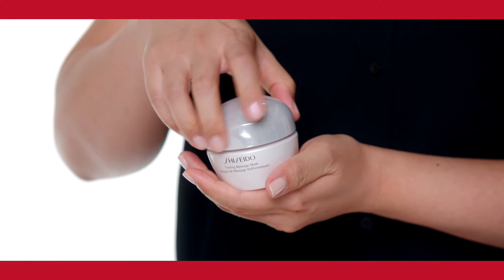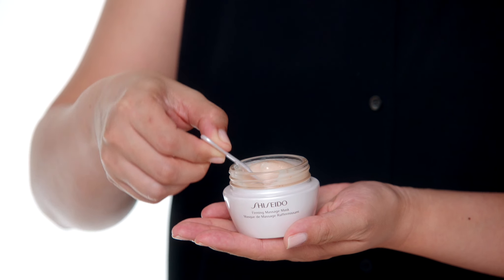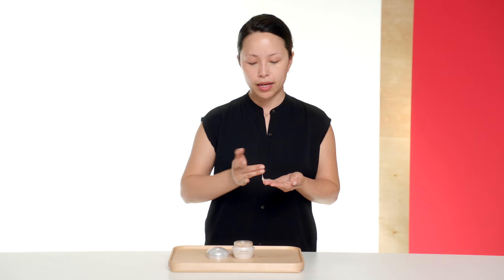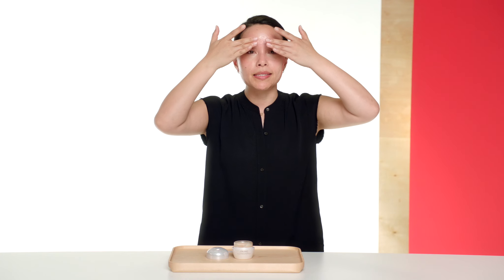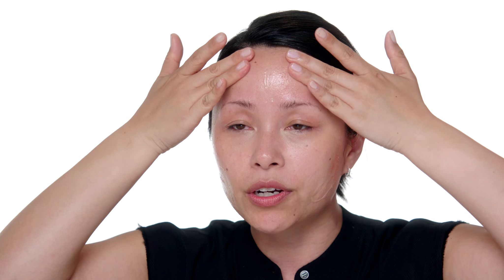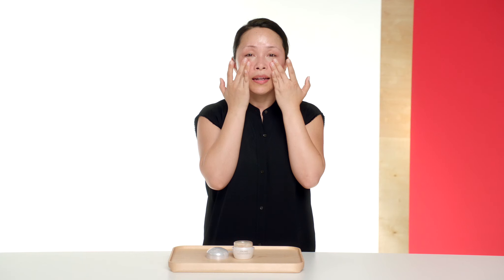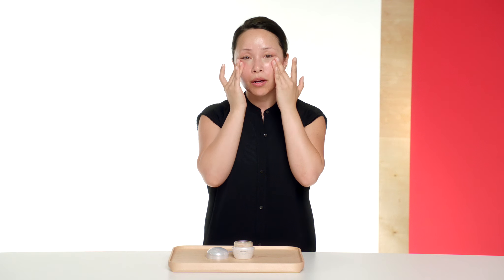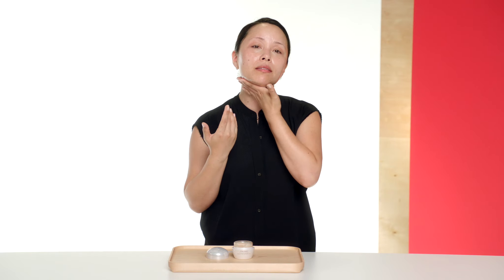Techniques and Tips: Facial Massage How-to | Beauty Expert Tips | Shiseido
Facial muscles require stimulation to stay healthy and young just like the rest of the body. Shiseido Beauty Expert, Josephine Wong, teaches you how to maximize the benefits of facial massage with some easy techniques and tips.